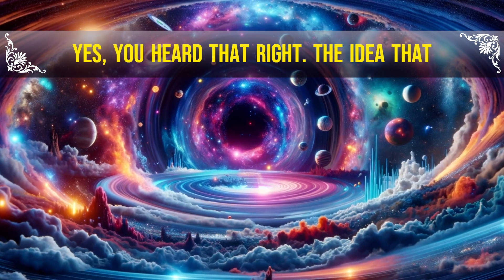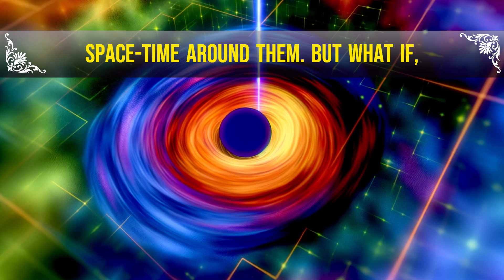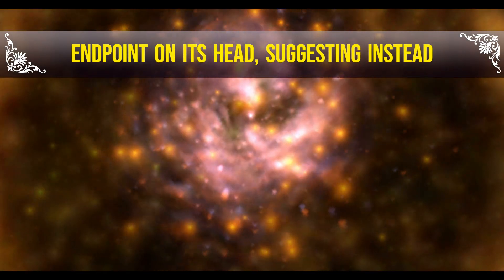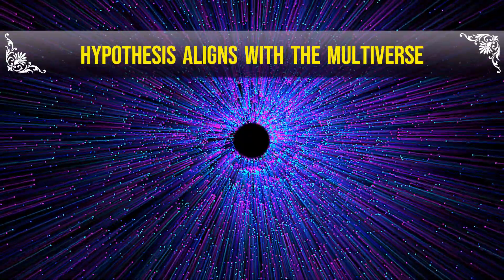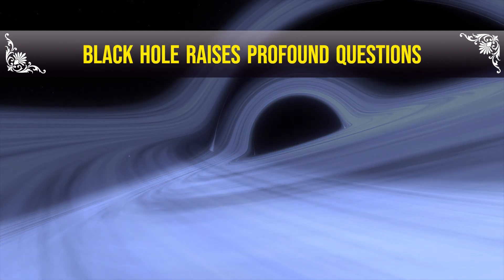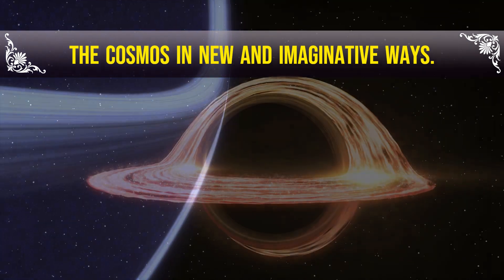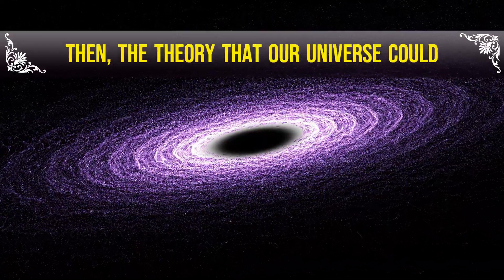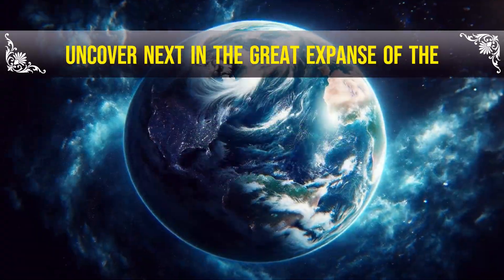Are We Living Inside a Black Hole? Unveiling the Universe's Greatest Mystery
Dive deep into the heart of one of the most enthralling theories that bridges the gap between science fiction and scientific possibility: the idea that our entire universe might actually exist within the confines of a black hole. This captivating video journey is not just about exploring a theory; it's about challenging our understanding of the cosmos itself.

Have you ever wondered about the true nature of black holes? What if, beyond their event horizons, lies not just a point of no return but a path to new beginnings? This video takes you on an exploratory mission to dissect the hypothesis suggesting our universe could be the interior of a cosmic giant, a black hole.

Join us as we sift through the mysteries of black holes, delve into the multiverse theory, and ponder the astounding possibility that our cosmos might be nestled inside one of these enigmatic celestial objects. With insights from theoretical physics, cosmology, and the latest in scientific research, we're peeling back the layers of the universe's greatest mysteries.

What does this mean for our understanding of space, time, and our place in the cosmos? Could this bold hypothesis shed light on the origins of the universe and provide answers to questions that have perplexed scientists for decades?

Whether you're a science enthusiast, a curious mind, or someone who loves delving into the mysteries of the universe, this video is for you. Prepare to have your mind expanded and your curiosity ignited.

Engage With Us:
We love hearing your thoughts and theories! Do you think our universe could indeed be inside a black hole? What questions does this raise for you?